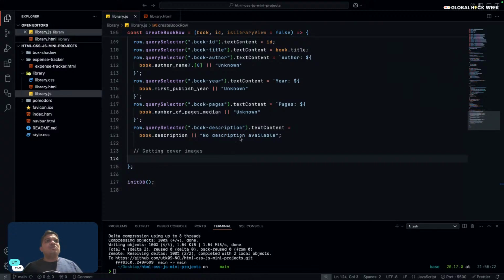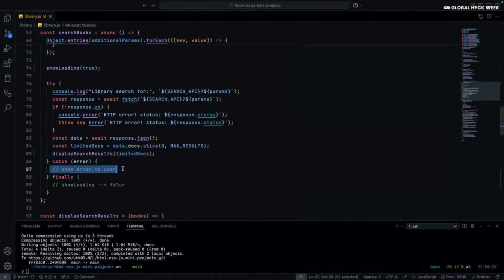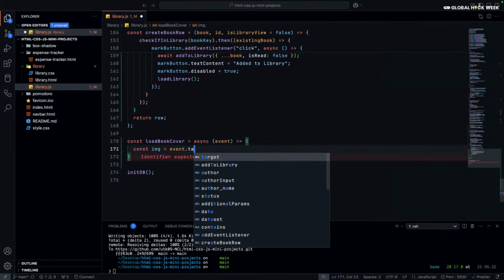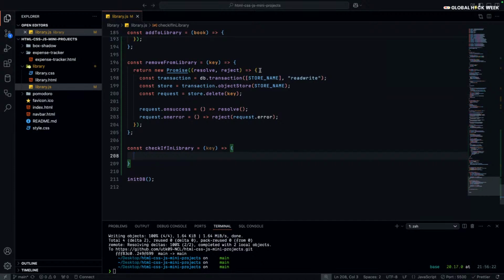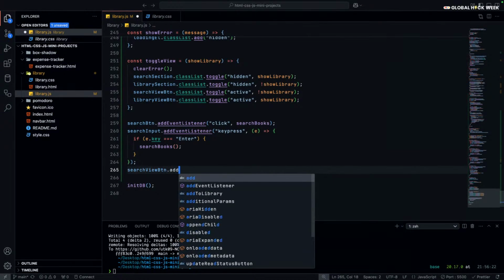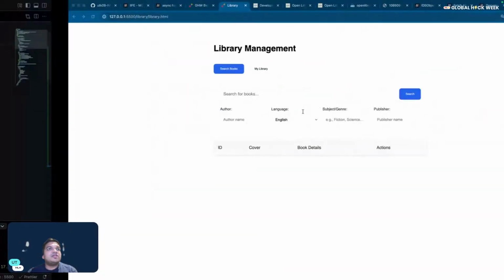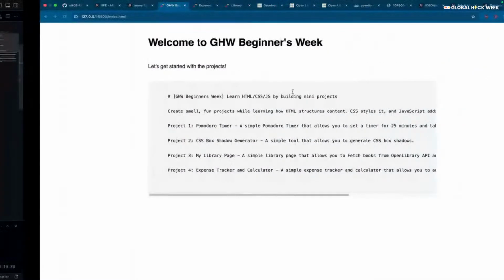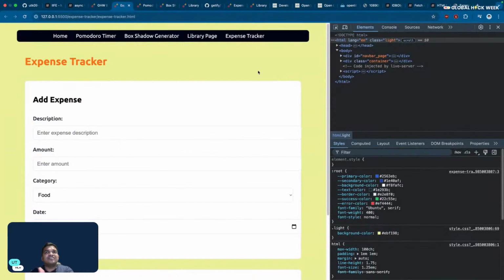[GHW Beginners Week] Learn HTML/CSS/JS by building mini projects - Part 6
Create small, fun projects while learning how HTML structures content, CSS styles it, and JavaScript adds interactivity. Tune in to a hands-on stream with UT, Coach at MLH, to master HTML, CSS, and JS!

Project 1: Pomodoro Timer - A simple Pomodoro Timer that allows you to set a timer for 25 minutes and take a break for 5 minutes.

Project 2: CSS Box Shadow Generator - A simple tool that allows you to generate CSS box shadows.

Project 3: My Library Page - A simple library page that allows you to Fetch books from OpenLibrary API and add them to your library.

Project 4: Expense Tracker and Calculator - A simple expense tracker and calculator that allows you to add and remove expenses and calculate the total.